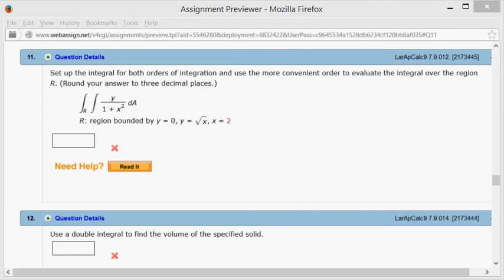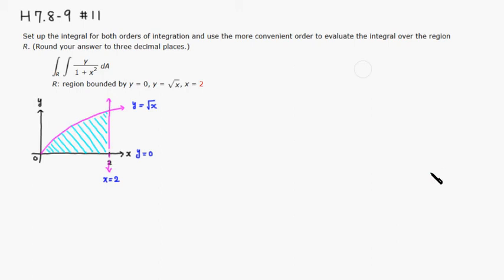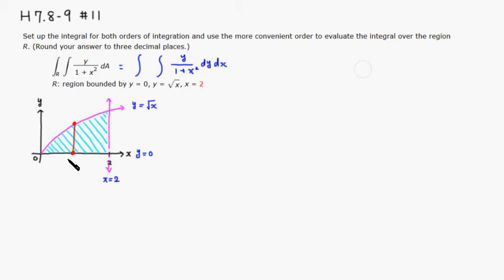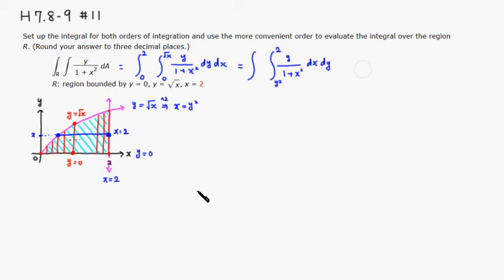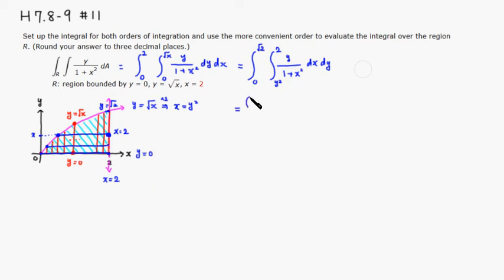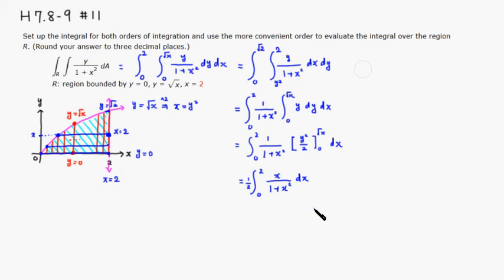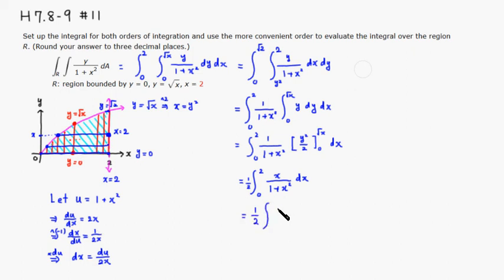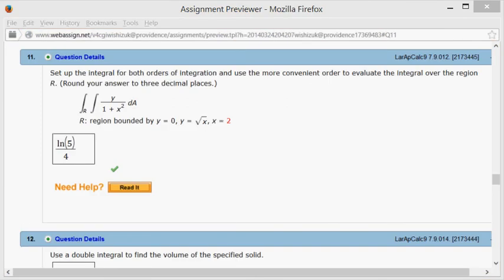MTH 110 H7.8-9 #11 (Spring 2014)